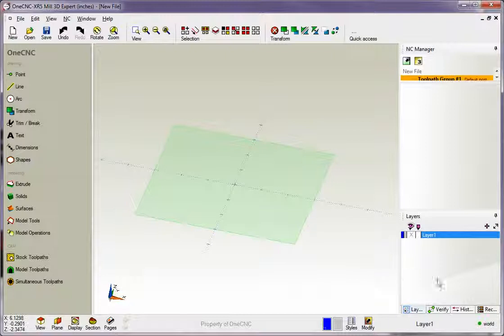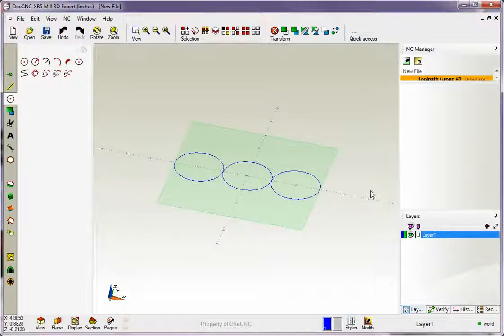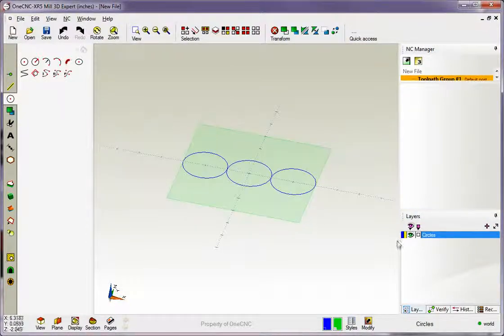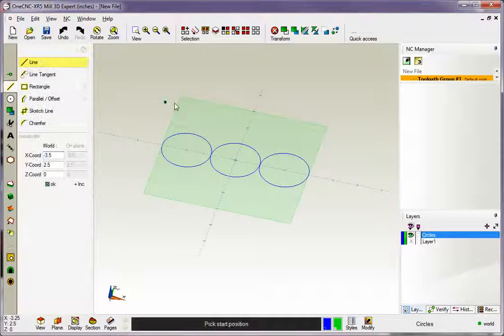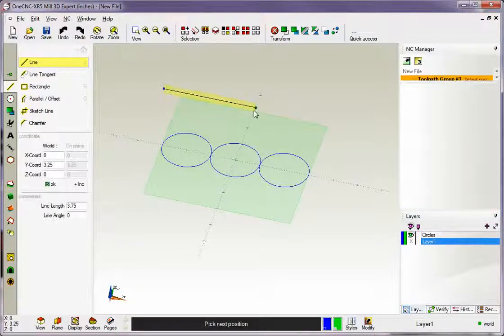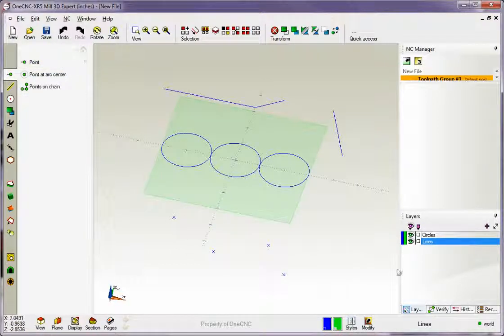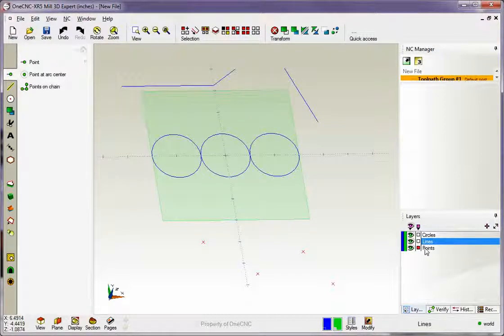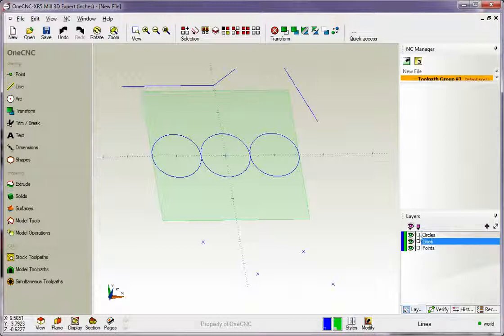CAD CAM Tutorial 12 OneCNCXR5 Mill Series